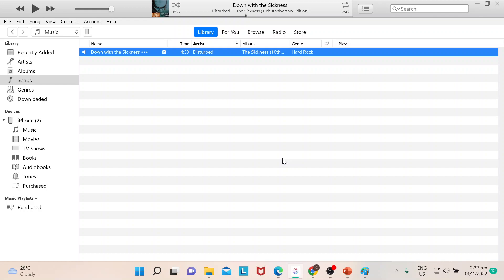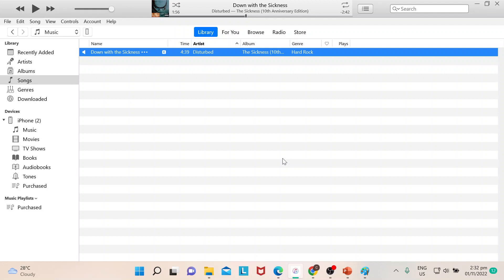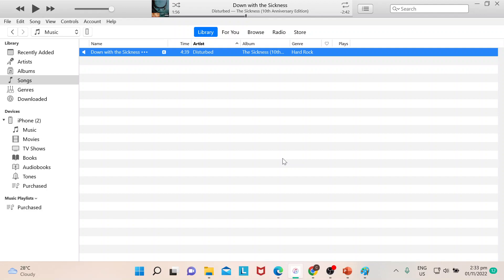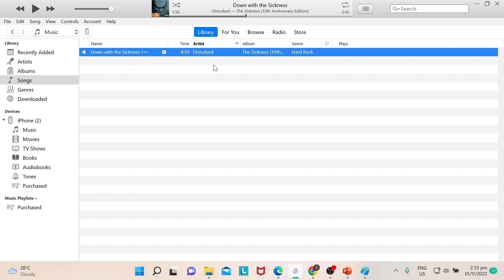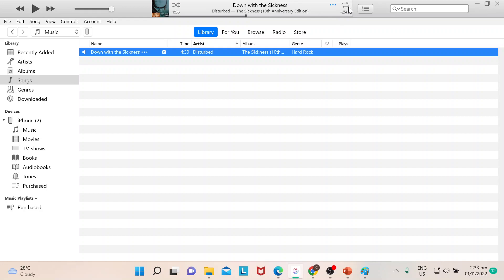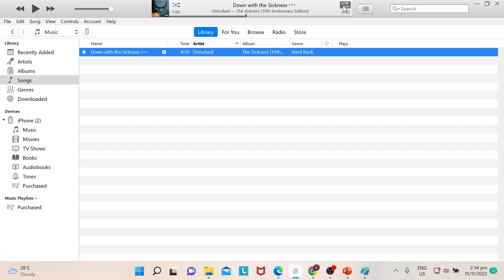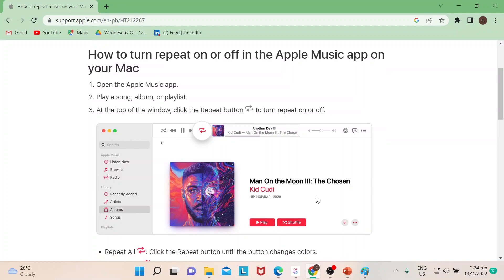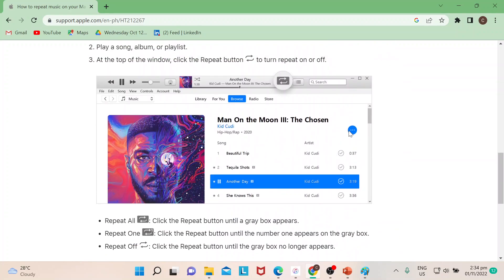How To Repeat Song In iTunes Tutorial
Today  I show how to repeat song in itunes tutorial,repeat apple music,repeat song in itunes